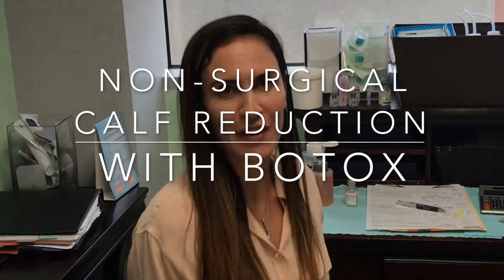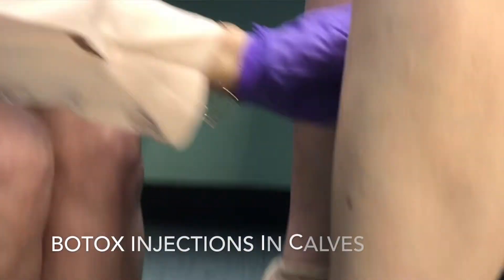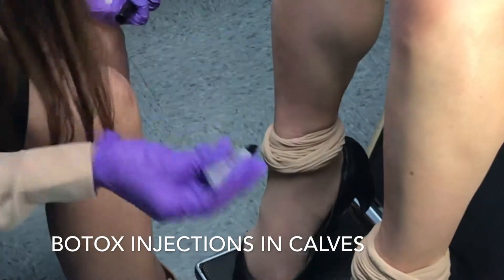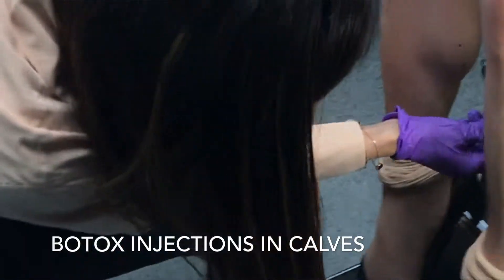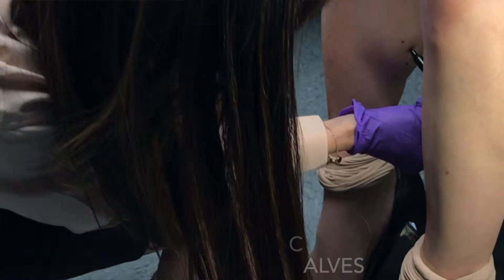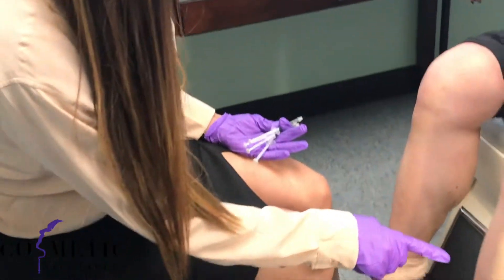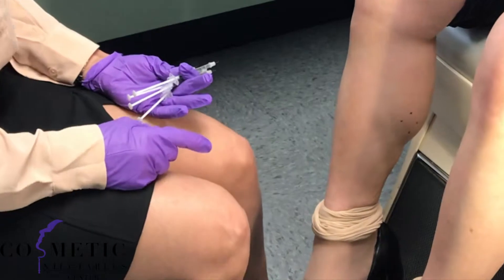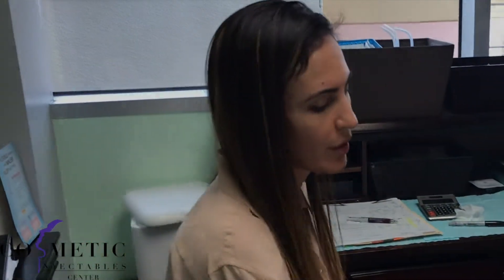NON-Surgical Calf Reduction Using Botox by Dr. Sherly Soleiman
Using Botox to slim Calves in a non-invasive treatment at Cosmetic Injectables Center.

To learn more about Botox and our other treatments visit cosmeticinjectables.com

Founded by Dr Sherly Soleiman in 2007,Cosmetic Injectables Center is an Award Winning Medical Aesthetics Practice specializing in cosmetic injectables with natural results. Our highly skilled Master Injectors have earned a place in the top 1% of Botox and Juvederm providers in the USA.

Cosmetic Injectables Center
14460 Ventura Blvd
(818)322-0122